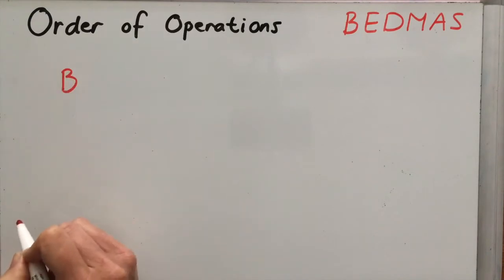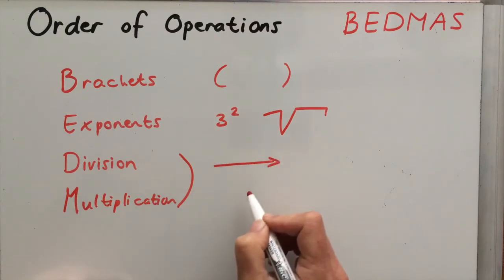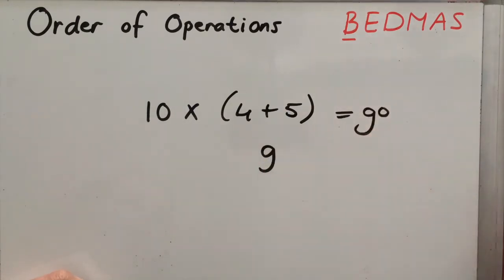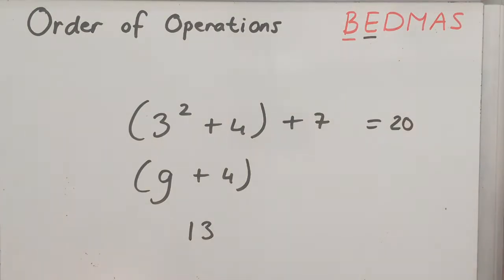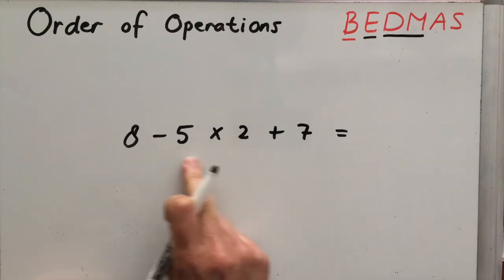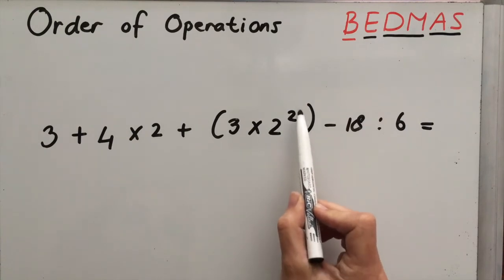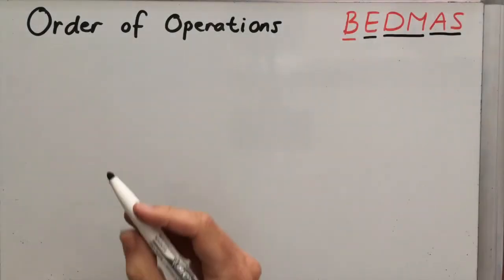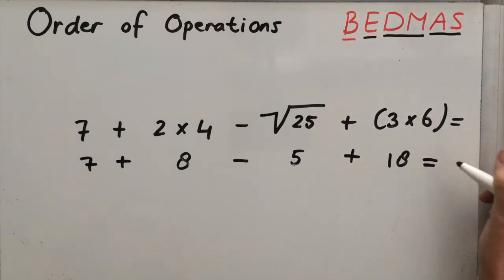Order of Operations